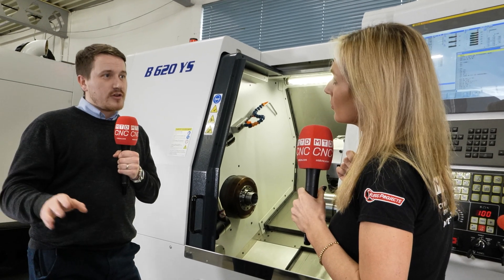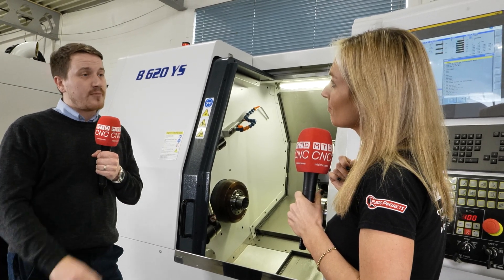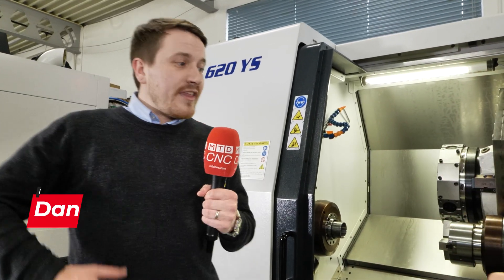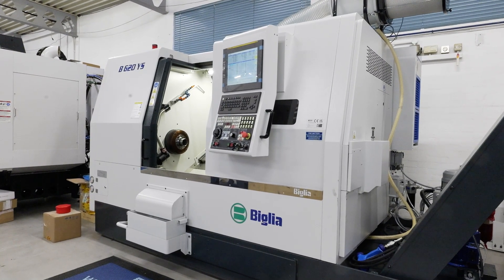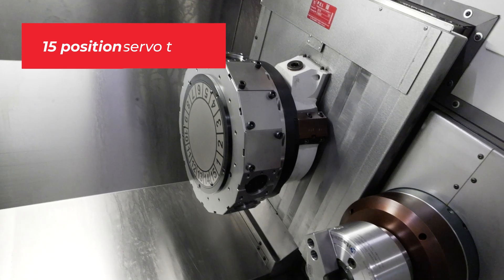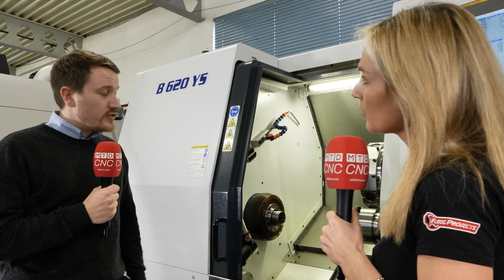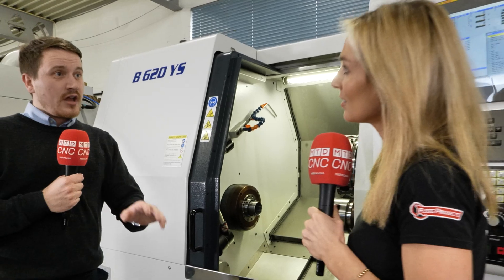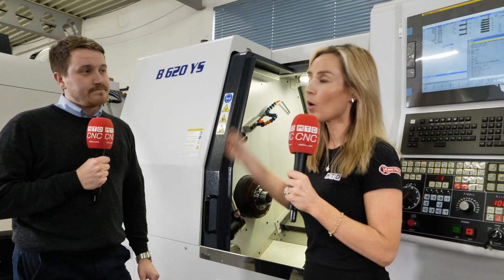Here’s a little teaser of what Biglia machines can do at Whitehouse Machine Tools!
“We almost halved the cycle time on that component!”

Rigidity, accuracy, and repeatability are through the roof as Whitehouse Machine Tools showcase the true capabilities of this high-speed Biglia 620 YS machine. Join MTDCNC’s Lyndsey Vickers for a thrilling conversation with Dan Hayes of Whitehouse Machine Tools – a company that stands as “best in the market” for turning centres! Partnered up with a Renishaw Equator, this particular unit is setup for automation. No wonder it’s already sold!